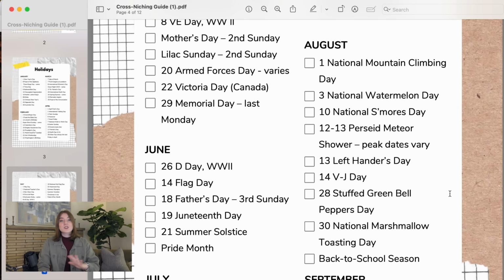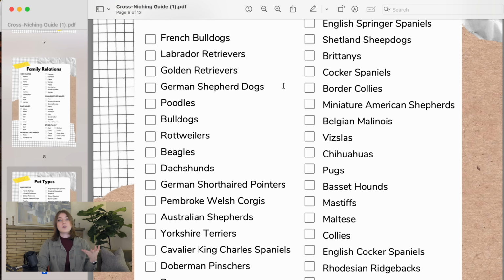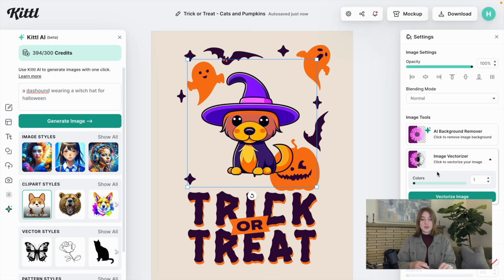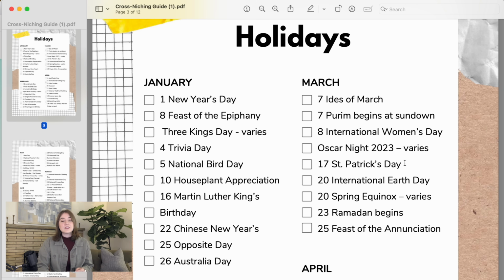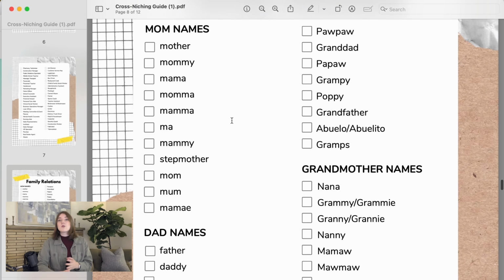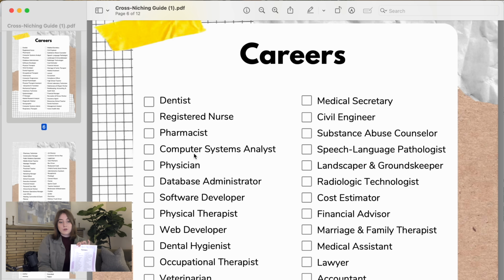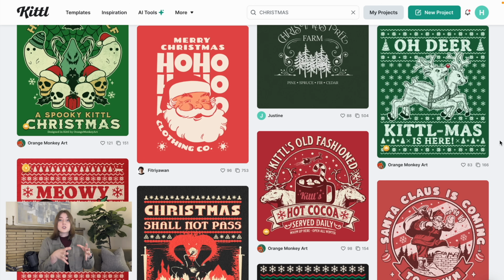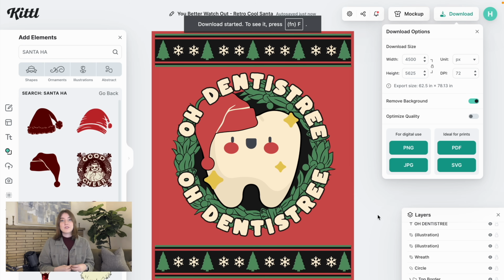BEST Print on Demand Niches to BLOW UP Your Shop for Etsy and Amazon Merch Beginners 2027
If you are looking for the best print on demand niches and the best Etsy shop ideas for 2027, this video is for you. I share the best beginner tips for how to research and find niches for Merch by amazon, redbubble and Etsy print on demand stores. If you want to best ideas to make money selling digital products online, this is for you.